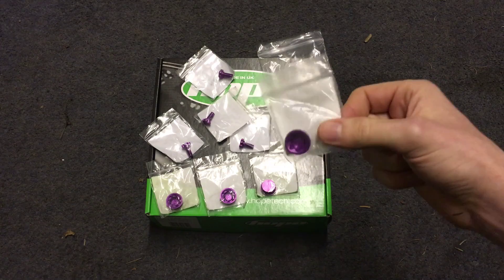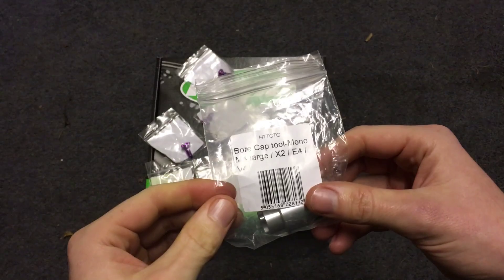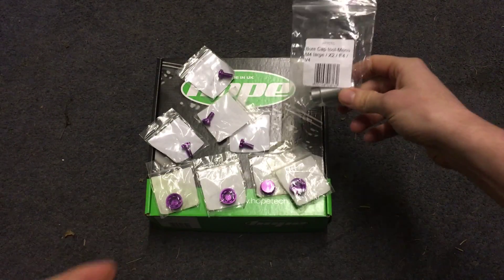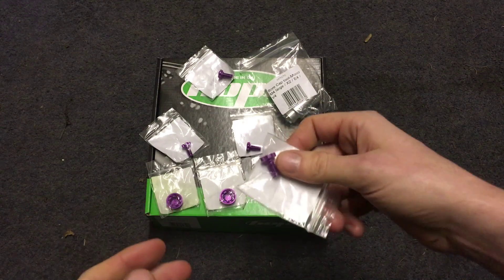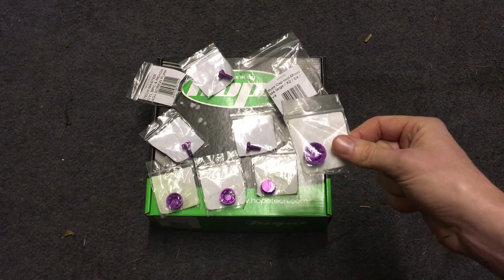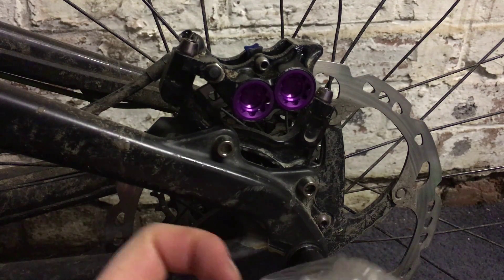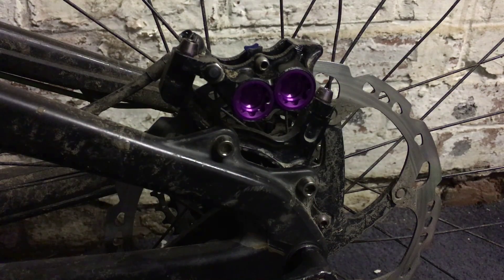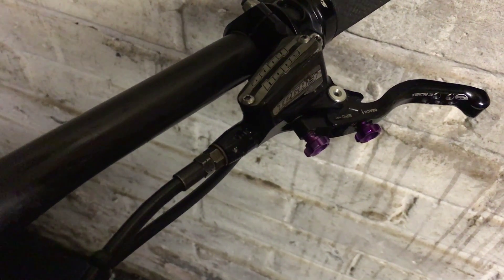Customizing Hope E4 Brakes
Customizing a set of Hope Tech 3 E4
brakes.